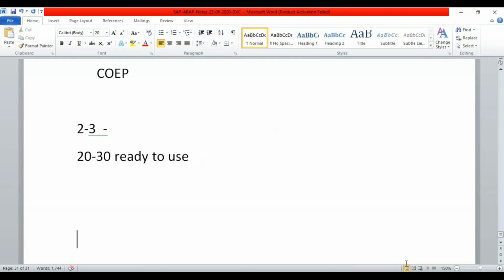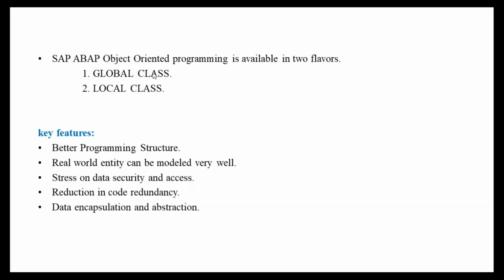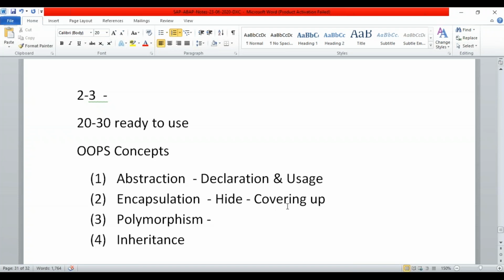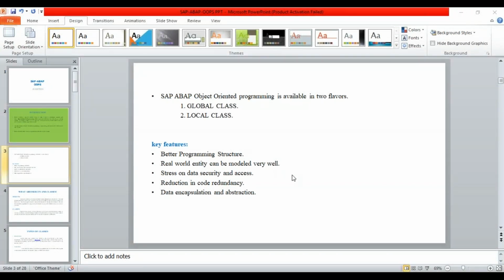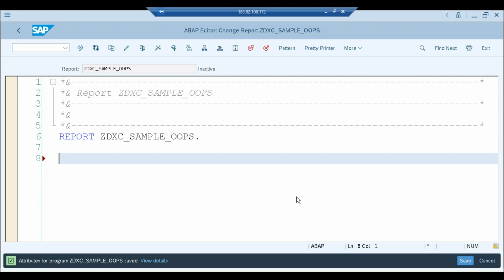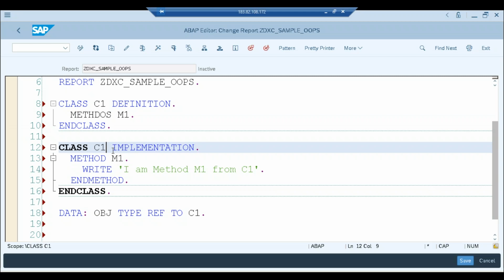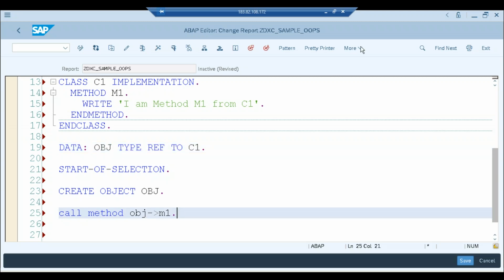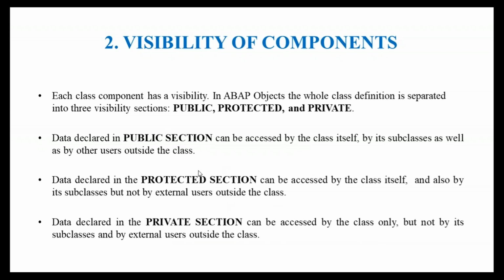SAP ABAP OOPS Basics: A Beginner’s Guide to Object-Oriented Programming